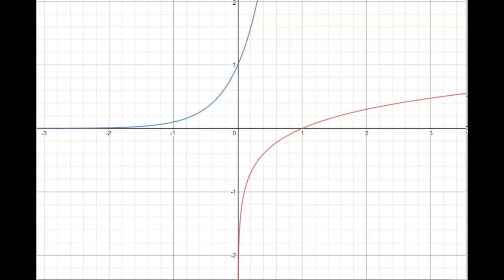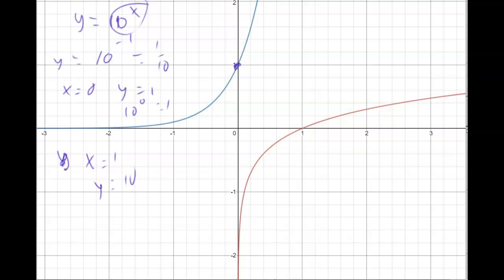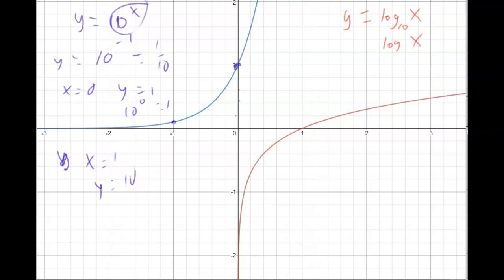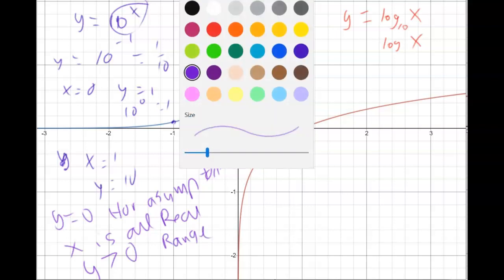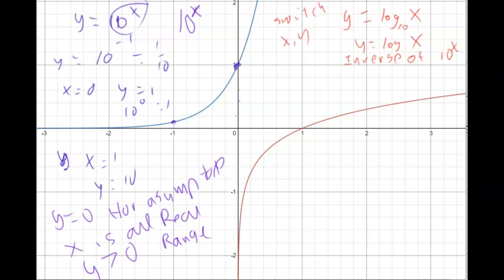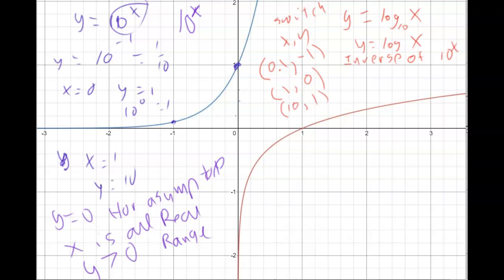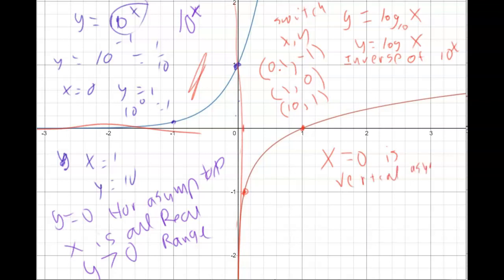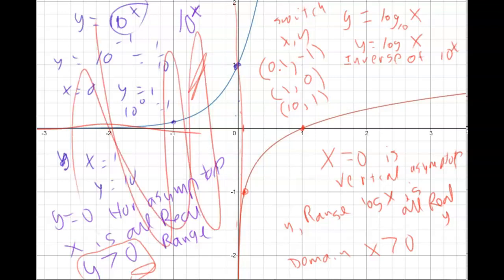domain range log exponential